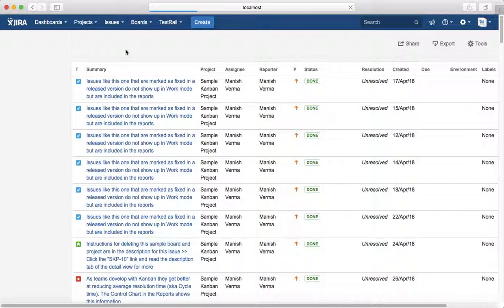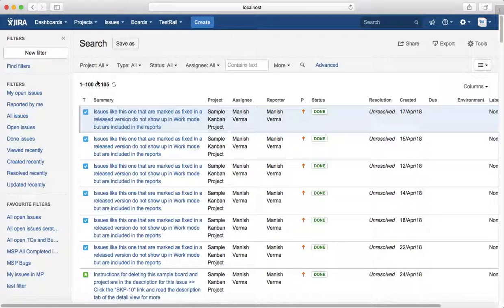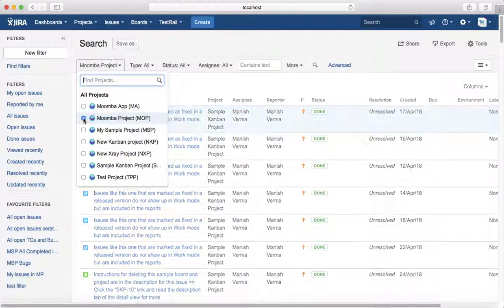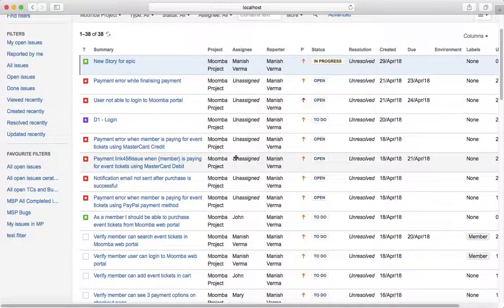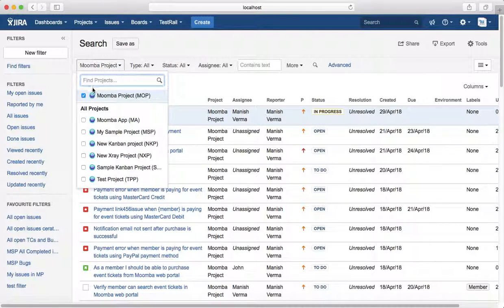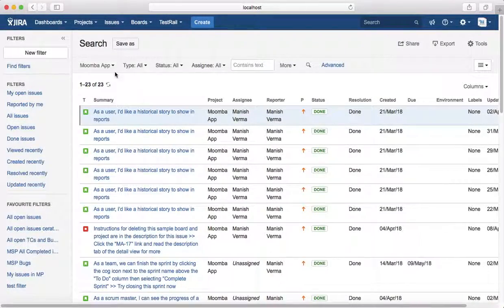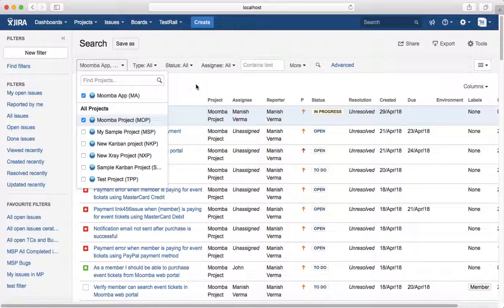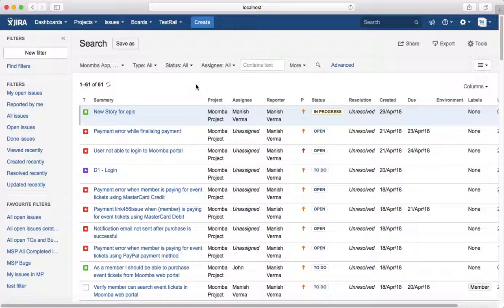JIRA Tutorial #24 - Searching all JIRA Issues in any JIRA Project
In this tutorial we will learn how to search all Jira issues in any JIRA project using basic search. We will be using Jira basic search to search all issues in any Jira project as Jira basic search is very simple and easy to use.